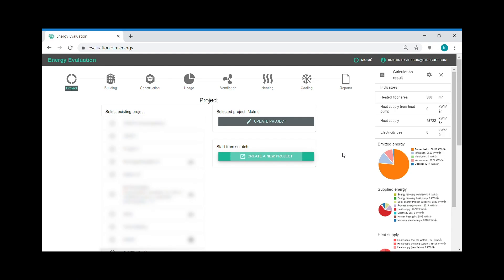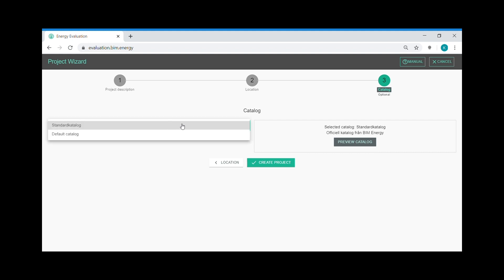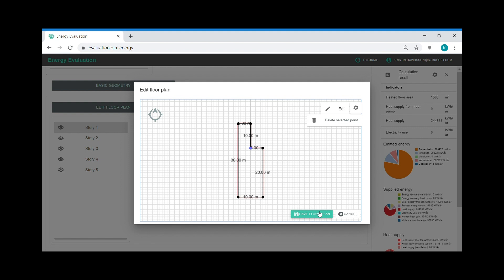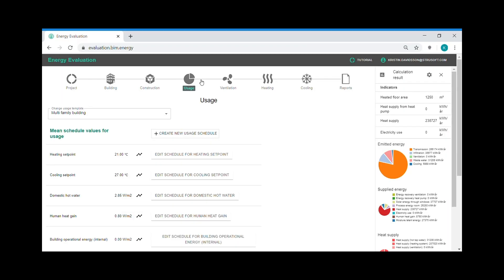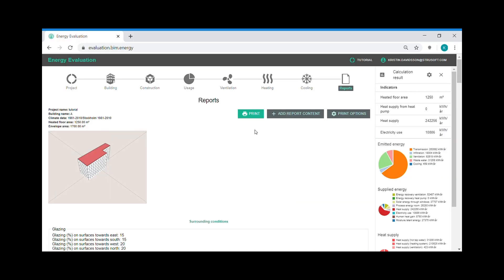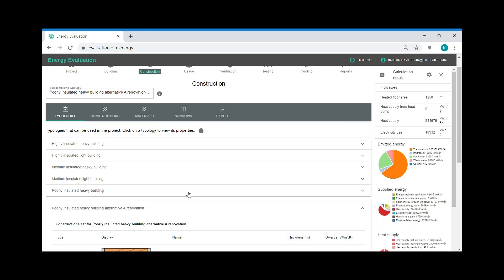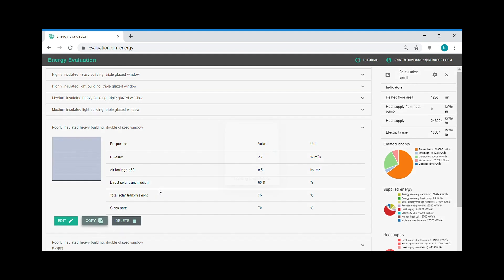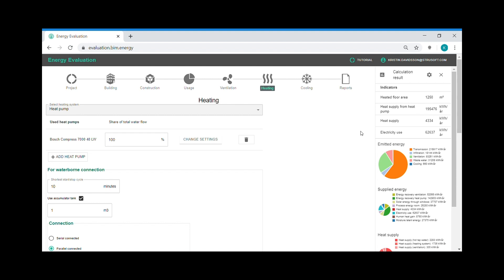BIM Energy Evaluation - Workflow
More information at bim.energy